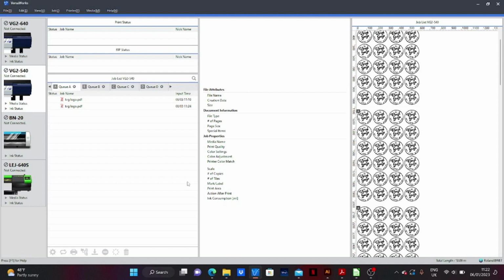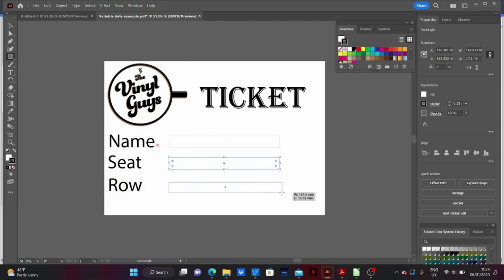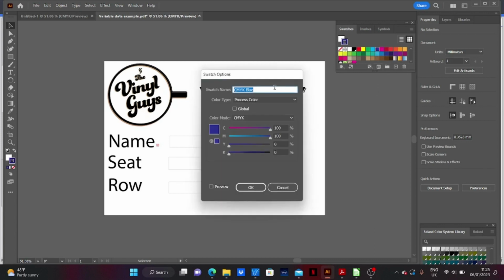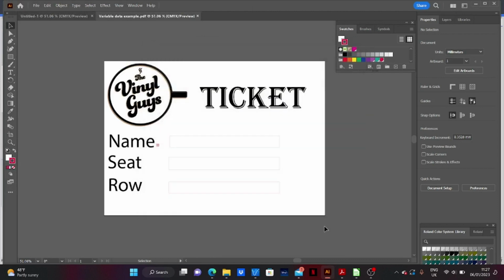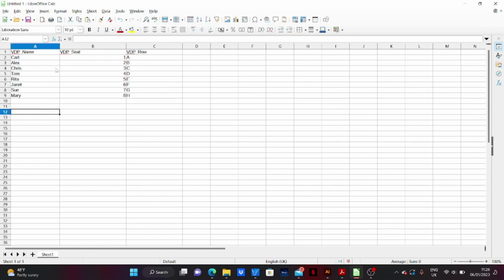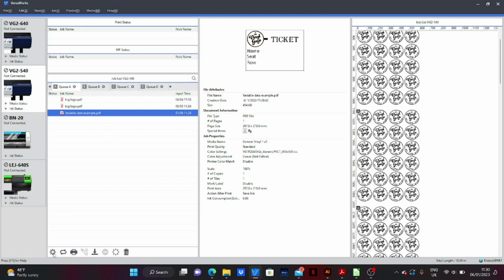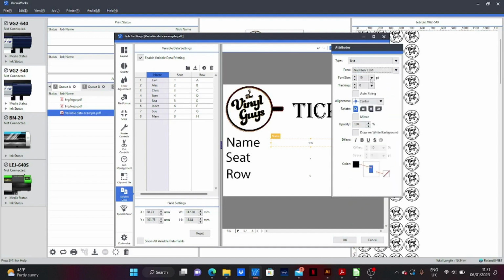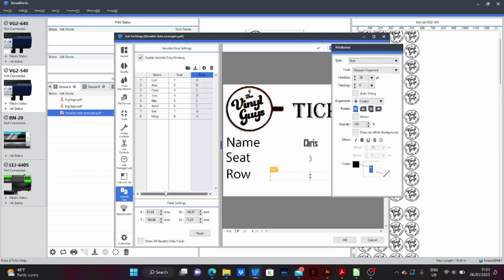Roland DG Variable Data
How to use the variable data function in Roland VersaWorks.